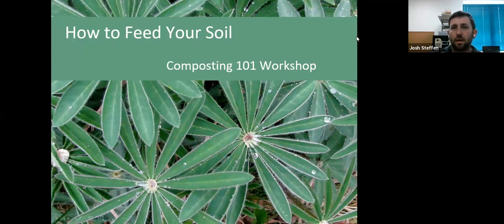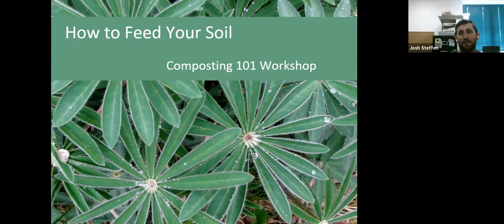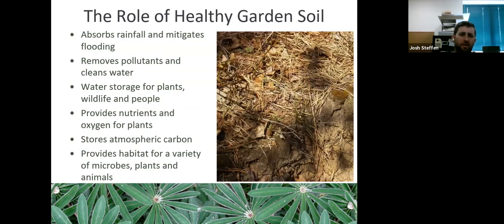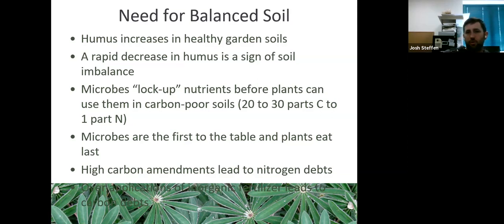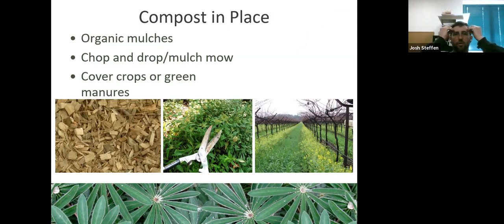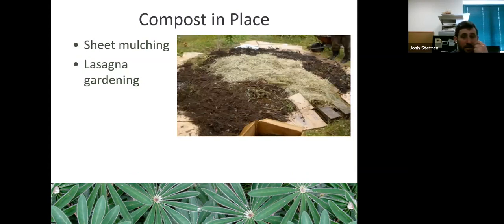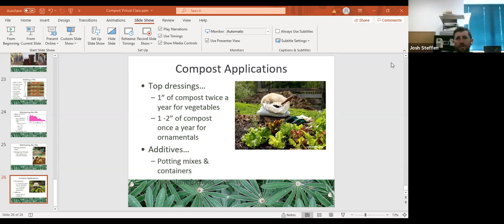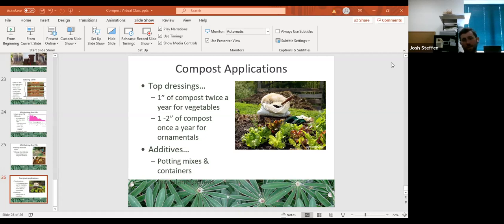Composting 101 (Spread the Rot) with Josh Steffen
Horticulture and Facilities Manager Josh Steffen shares tips on setting up and using a compost pile to help your garden beds grow!